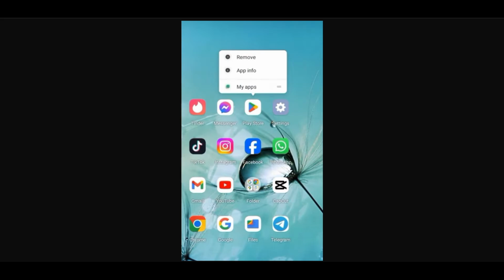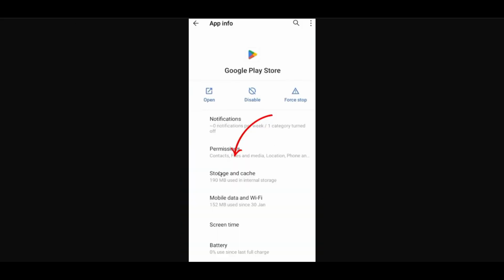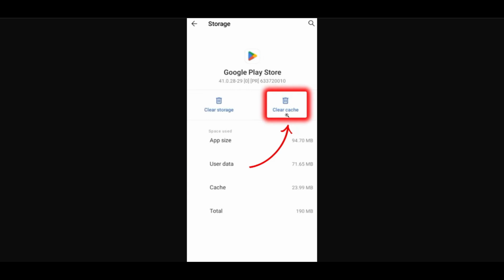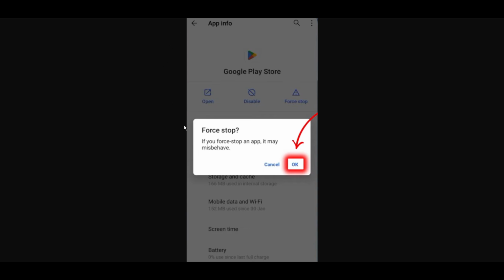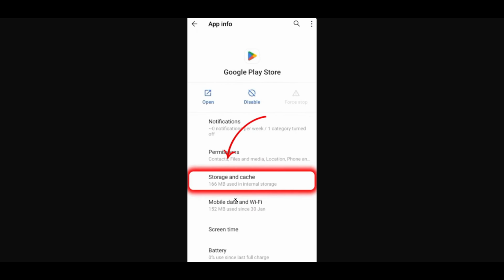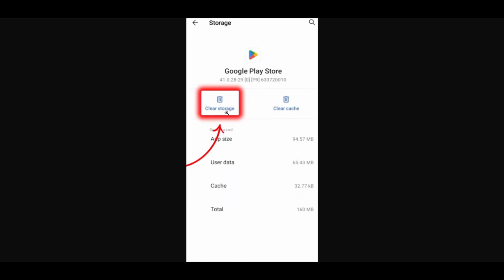How to fix your device isn't compatible with latest version android - 2026 (fix device)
How to fix your device isn't compatible with latest version android
In this video, you will learn how to fix your device isn't compatible with latest version Android quickly and easily. We cover practical methods to bypass Android compatibility issues, update your device safely, and enjoy the latest features without errors. Watch step-by-step solutions to ensure your Android device runs the newest apps and system updates.